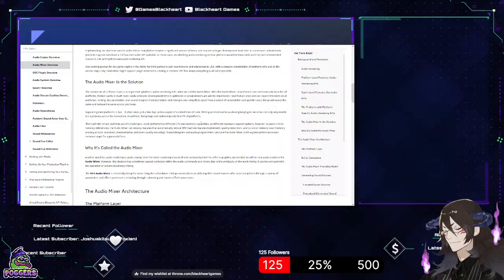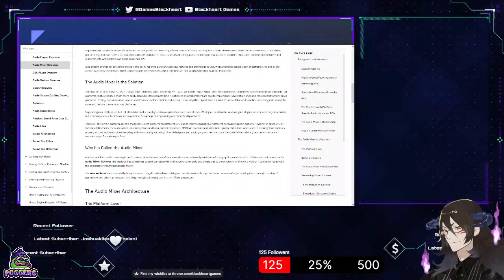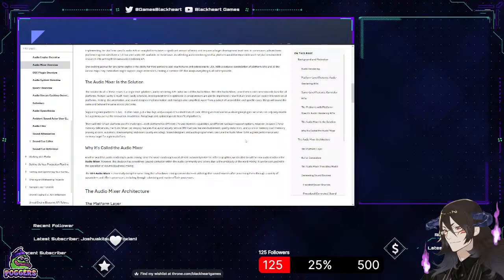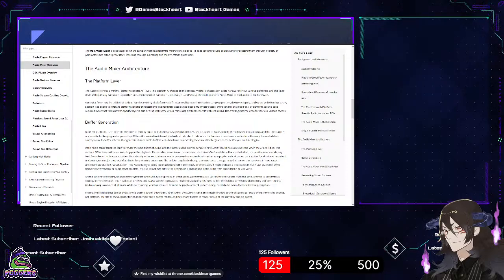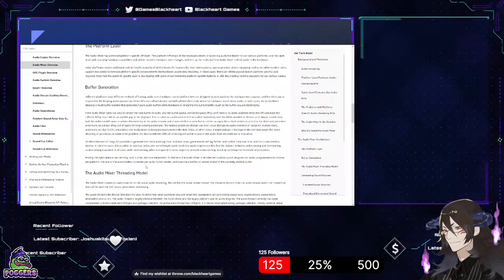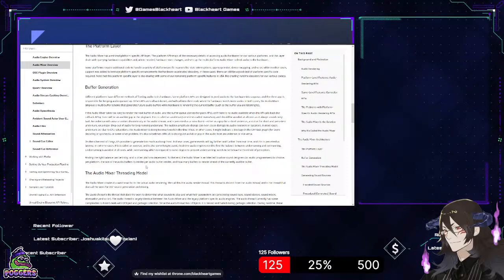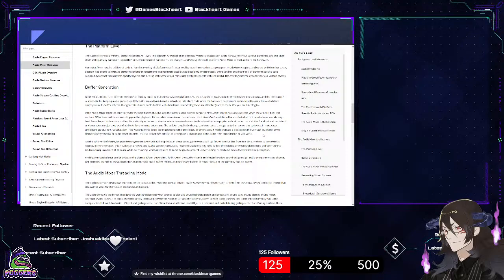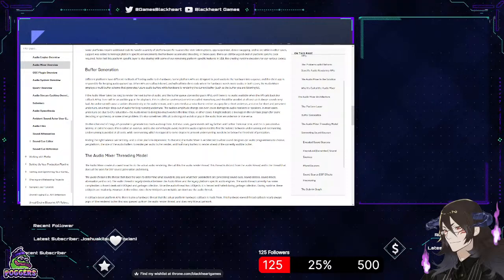Working with Audio part 14 || Unreal Engine 4